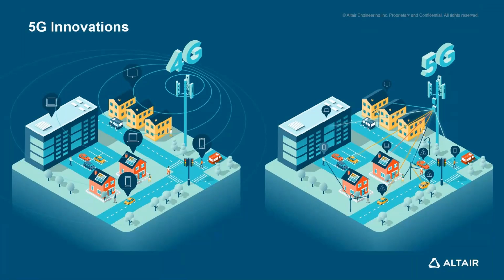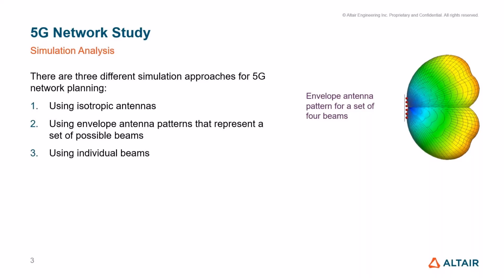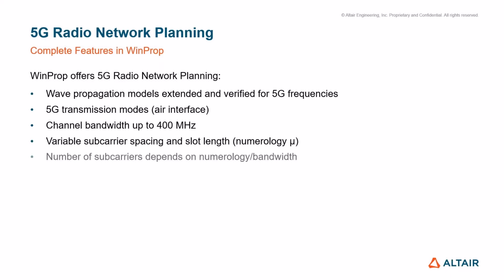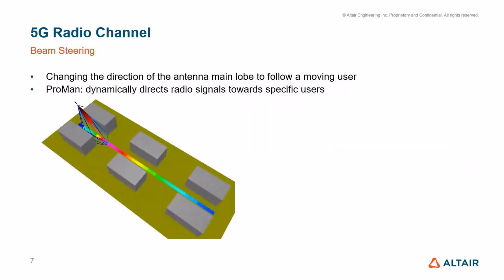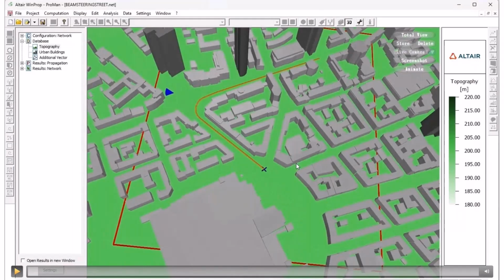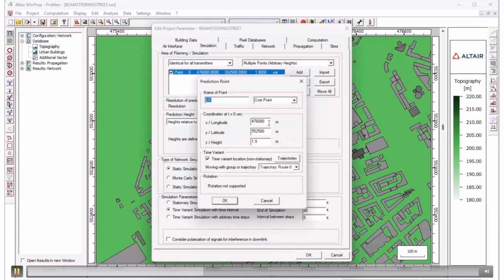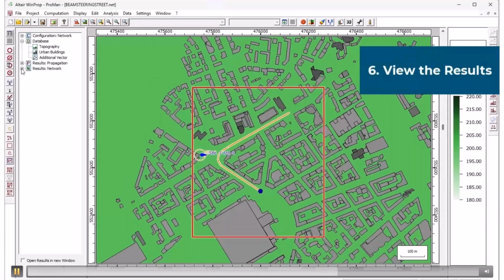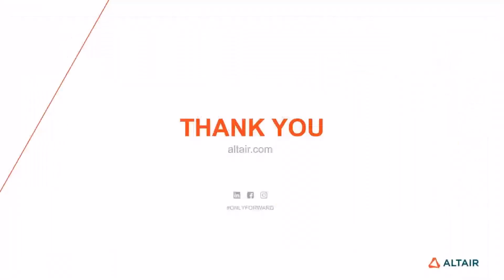Beam Steering in 5G networks using WinProp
In this video you will learn how to understand how to set up beam steering strategies in real urban environments and simulating antenna orientation effects on coverage, signal quality, etc.